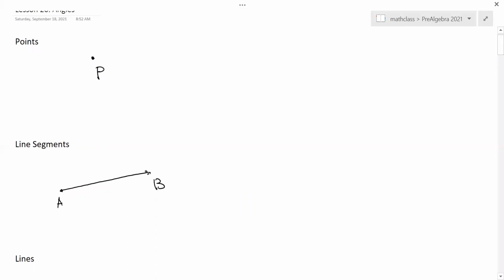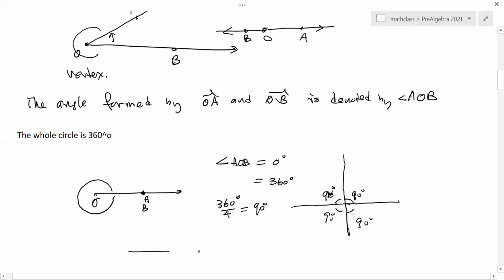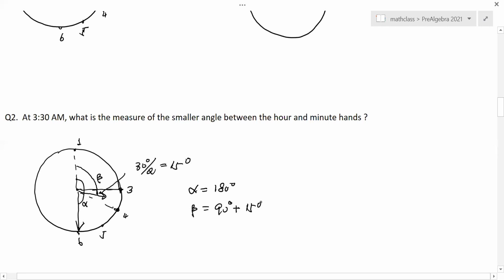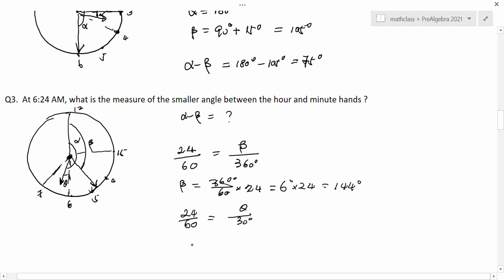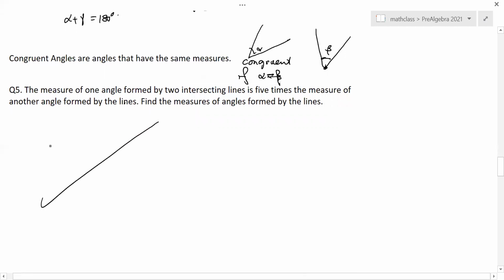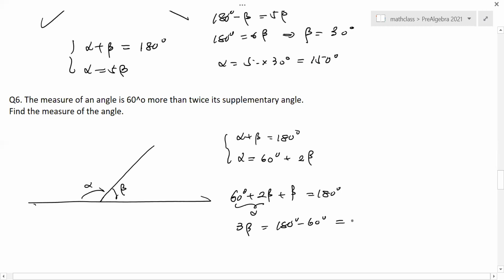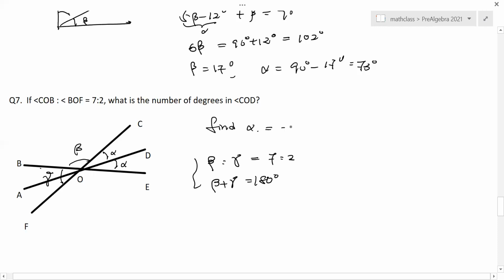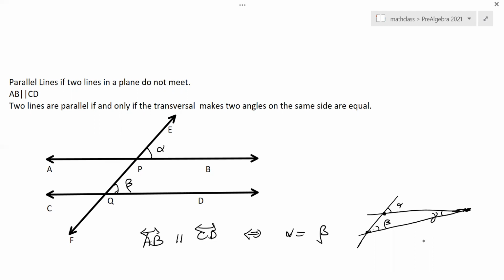PreAlgebra 20 Angles